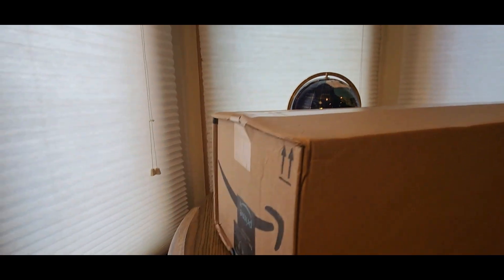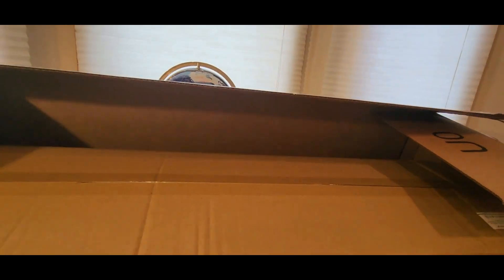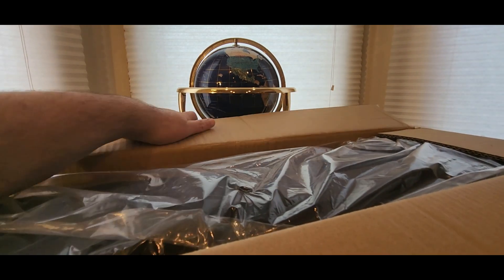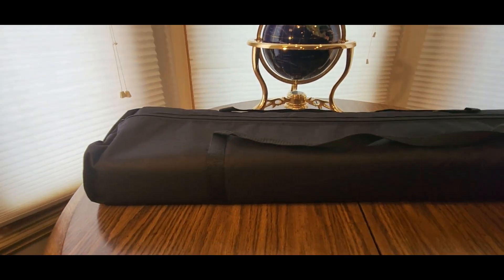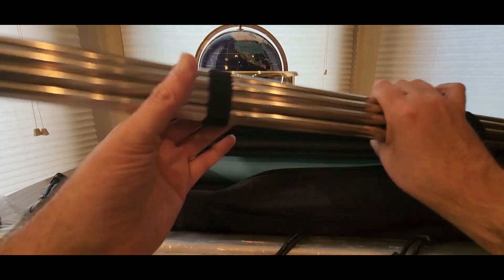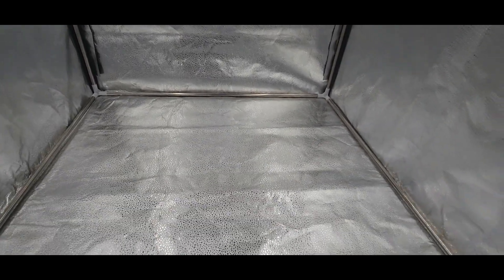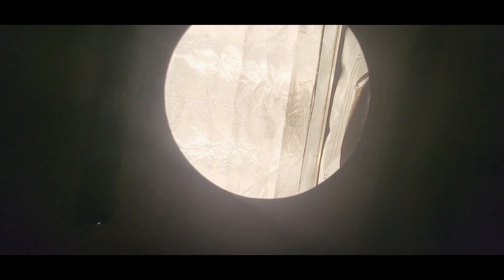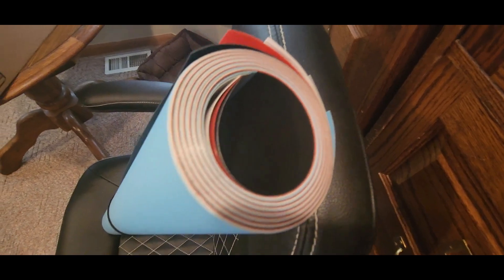The Best Bi-Color Dimmable Photo Light Box FOSITAN (EPISODE 4071) Amazon Unboxing Video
FOSITAN Bi-Color Dimmable Photo Light Box Kit, 32x32 inch/80x80 cm Photo Studio Photography Photo Box Kit 2 Led Light Bars 252 LED Light Beads Tabletop Professional Shooting Tent with 5 Backdrops

+++MORE GOODIES

30days free amazon music

2 FREE audible books Amazon Kindle

(MSTOUT2AC150)

10 dollars off YummyBazzaar